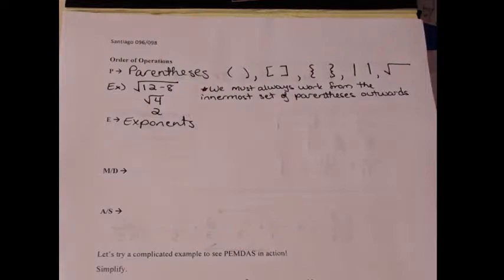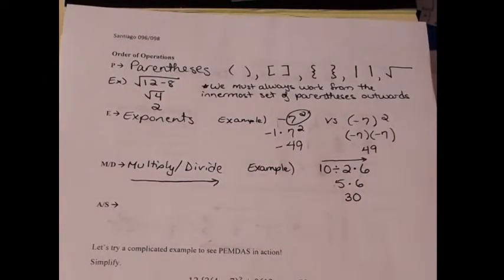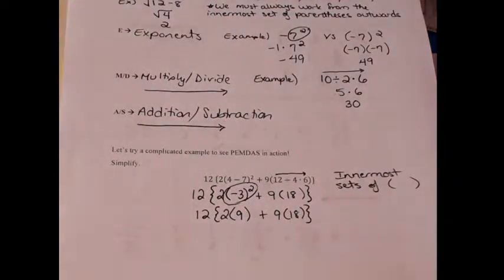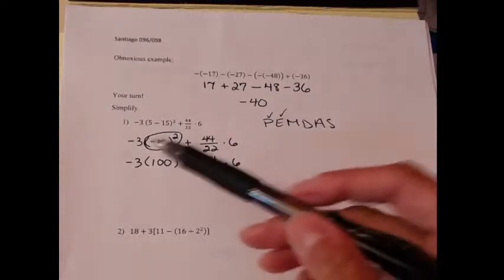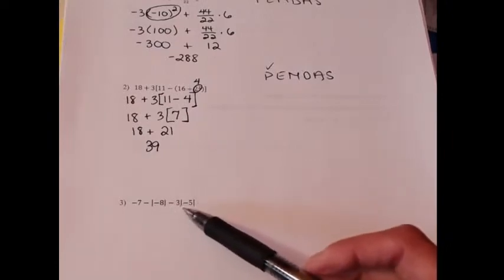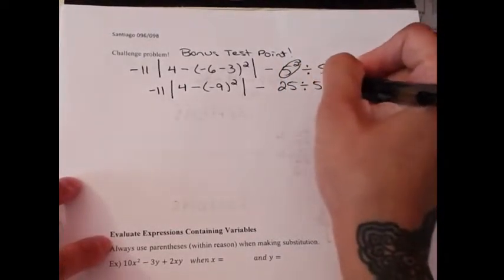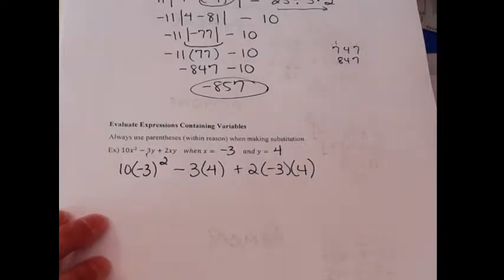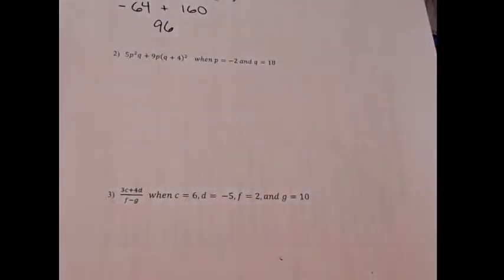098 Unit 1 PEMDAS and Evaluating Expressions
In this video we cover PEMDAS, our order of operations, and we cover how to evaluate expressions given the value of a variable.